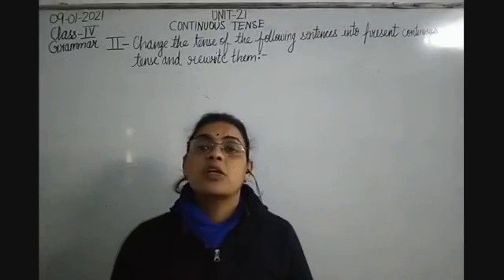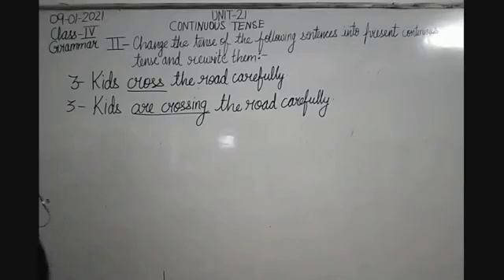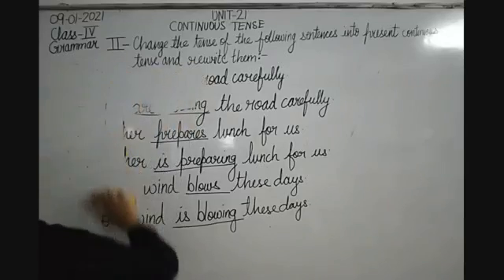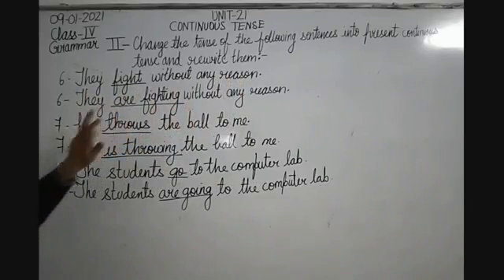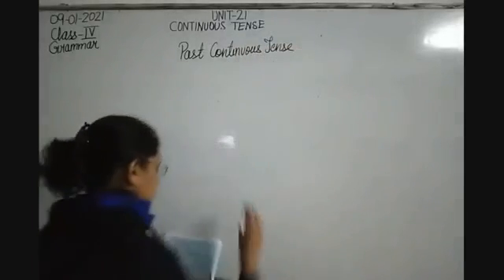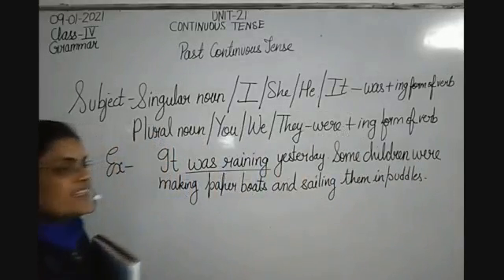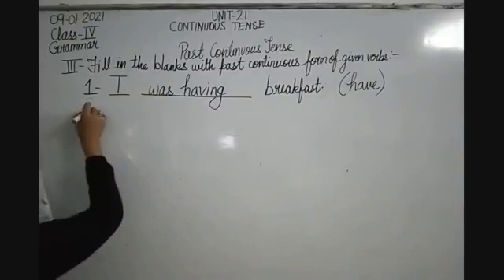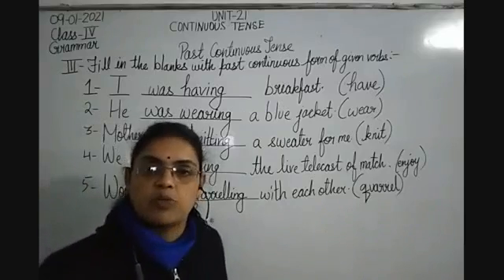Class IV English 09-01-2021 by Mrs Nandini Singh Grammar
Class IV, English for 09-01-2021 by Mrs Nandini Singh on Grammar Unit-21"Continuous Tense"Part-II